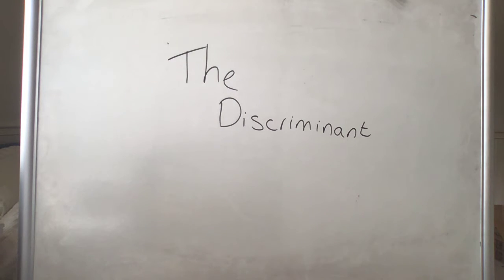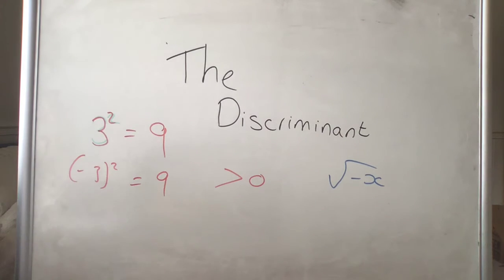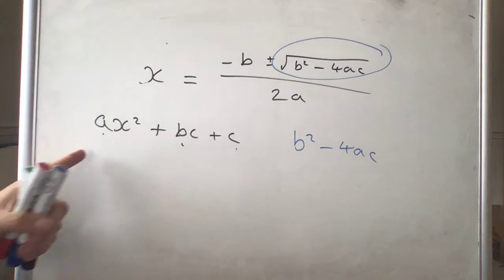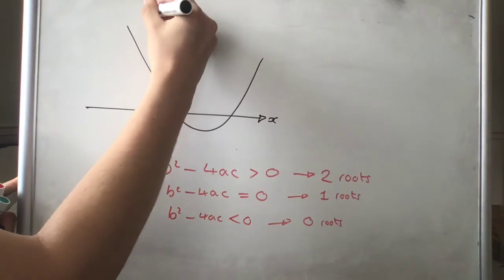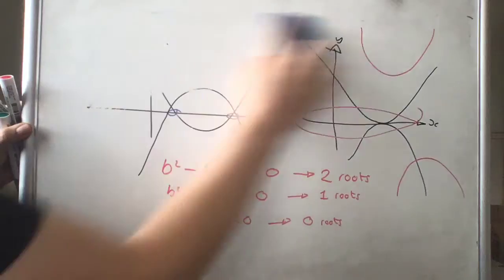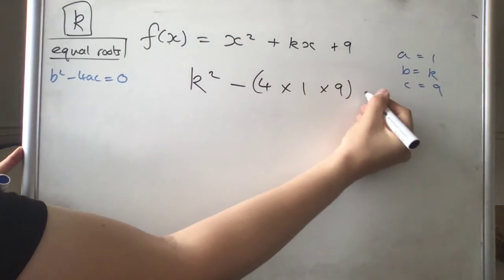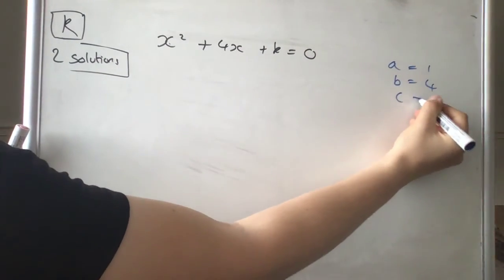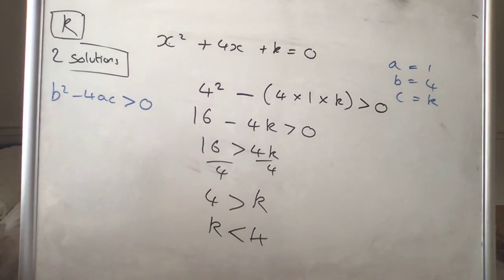What is the Discriminant?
- Understand what is meant by 'the discriminant'
- Understand how many roots a quadratic function has by looking at the discriminant

If you liked this video you may like my website post on 'The Discriminant'